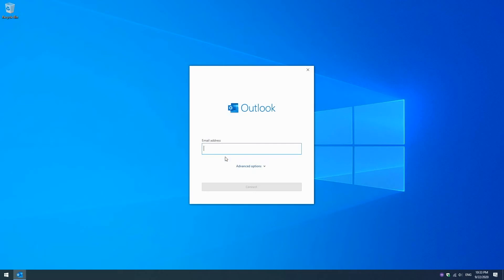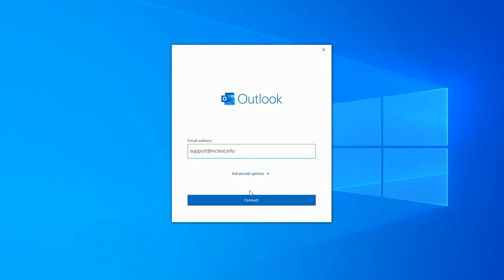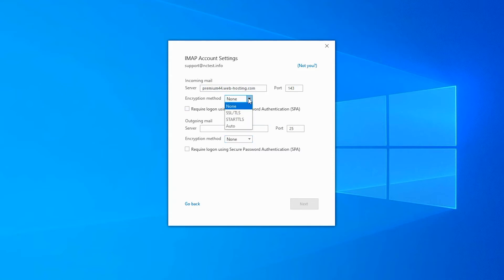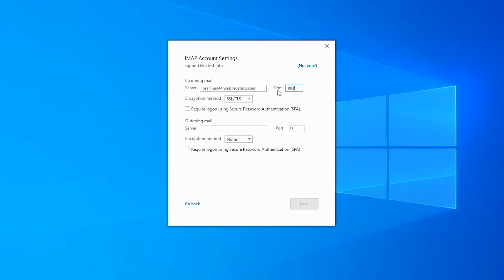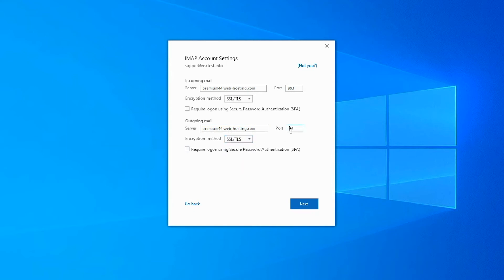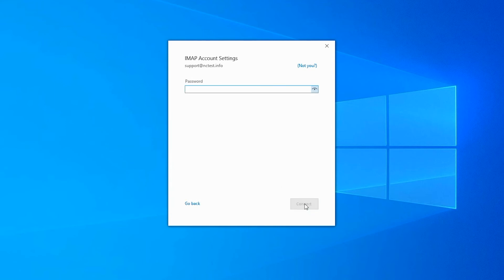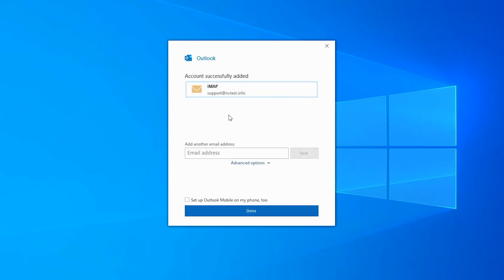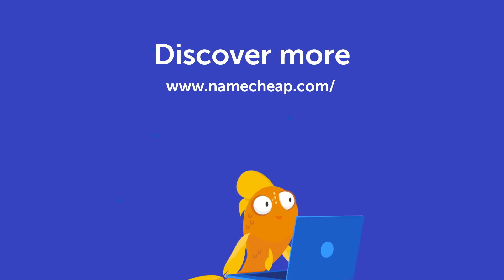How do I set up cPanel email in Outlook 2019 (with no added email account)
Learn how to set up cPanel email in Outlook 2019, when there's no email account added yet.

And here's the knowledgebase article on how to set up the cPanel email account in Outlook 2019